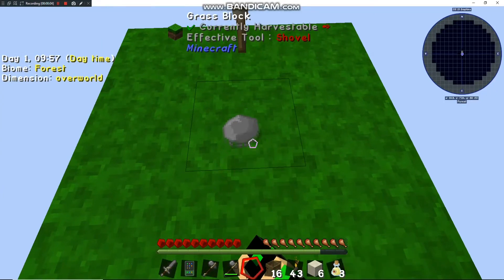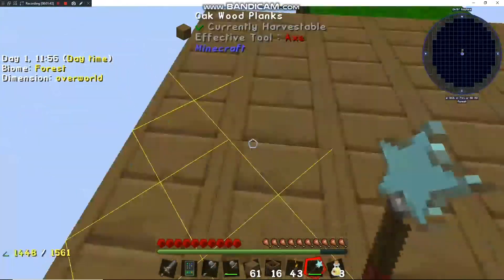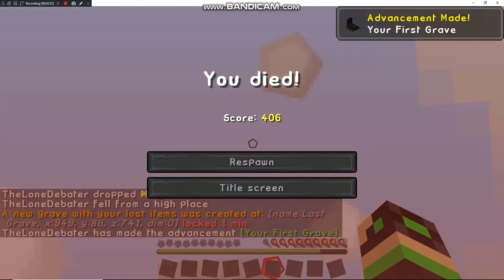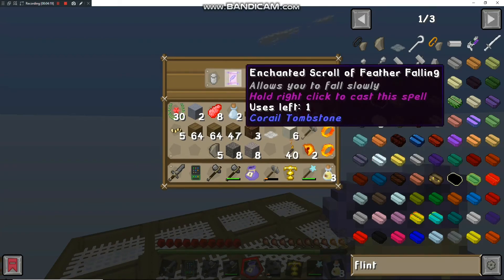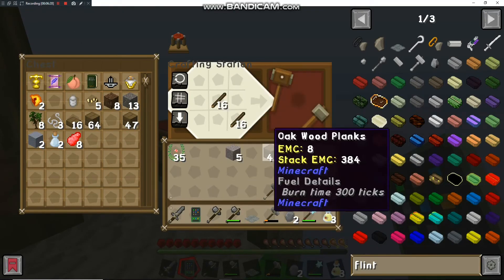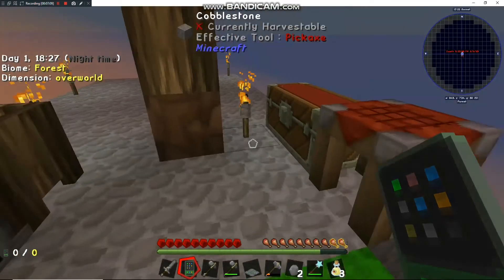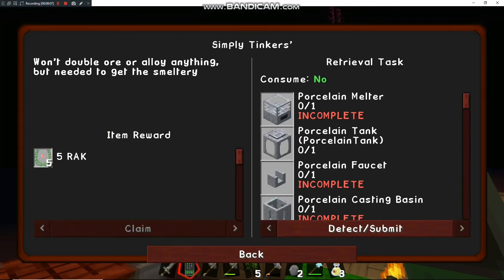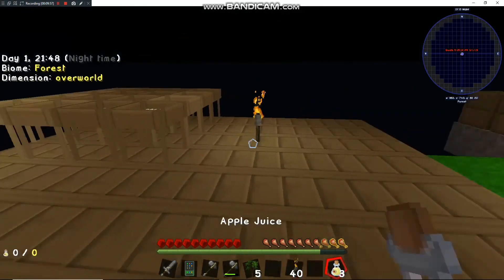Project Ozone 3 Time for Tinkers (EP3)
This is the third video of a my Project Ozone 3 single-player play through. In this one we are getting started with tinkers and cover some more of the basics. Let me know what mods you want to see me explore in the comments below and I will go over them so you can see how they work.

Here is the Project Ozone 3 patch you can add to the regular Sphax
to texture everything: